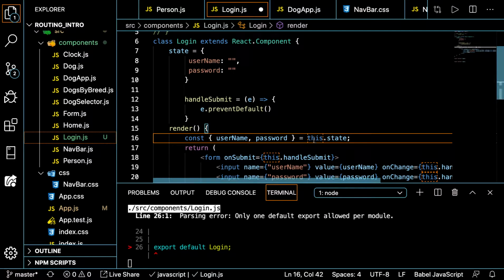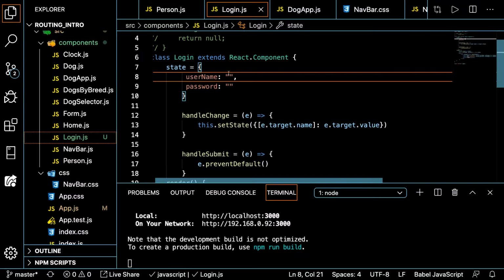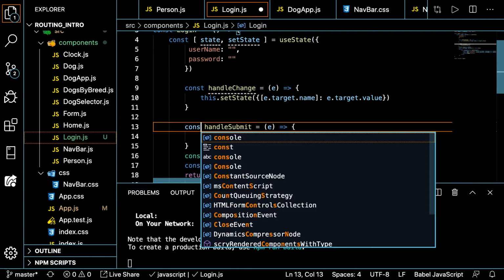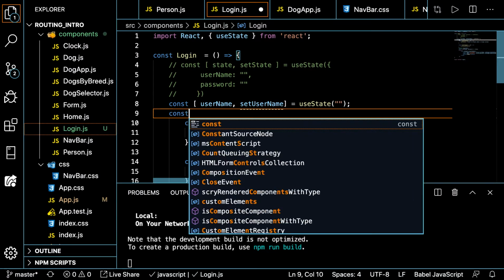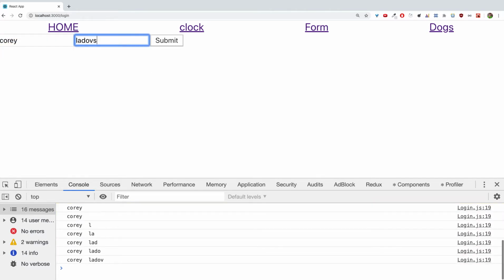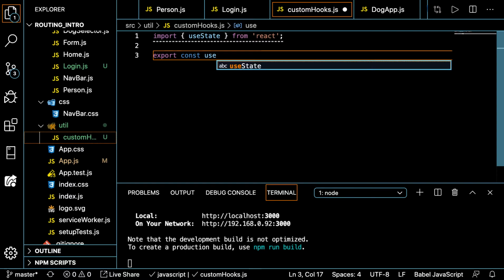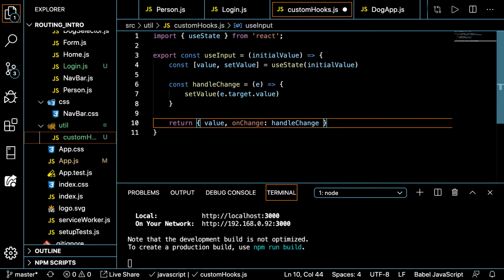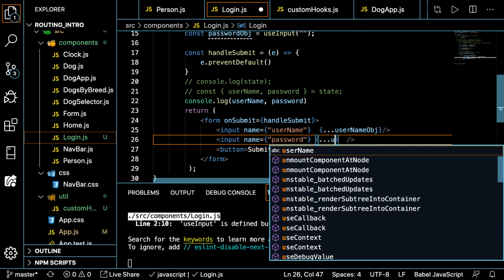Hooks Intro part 2